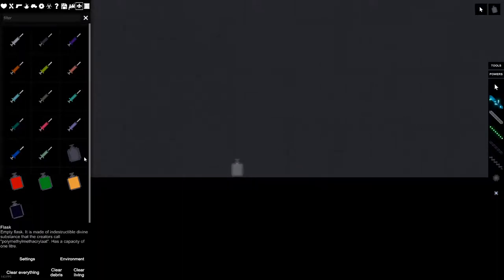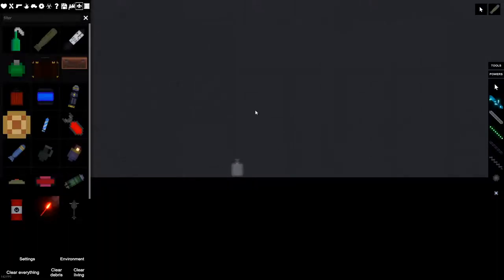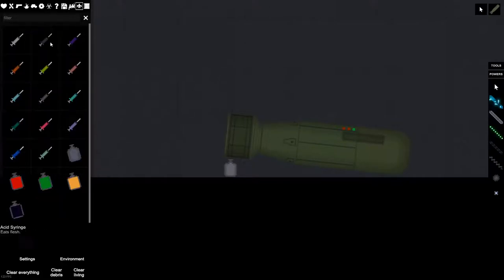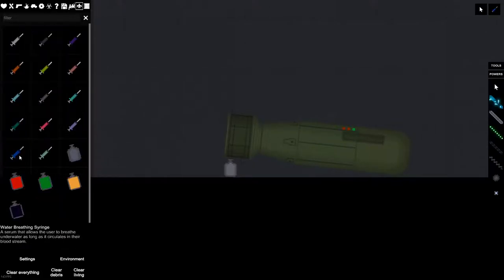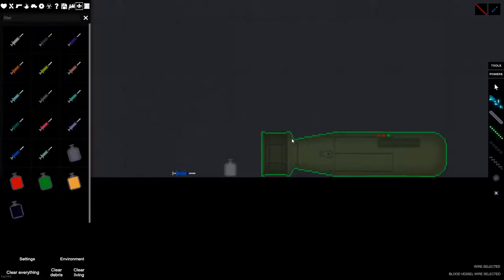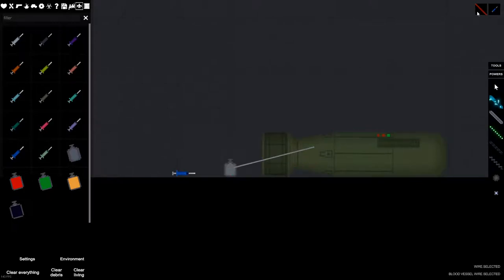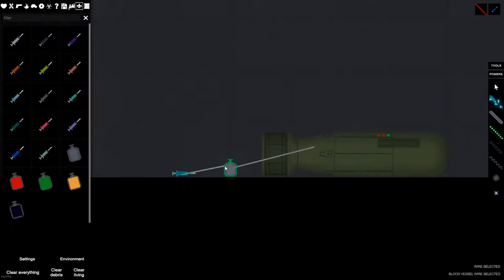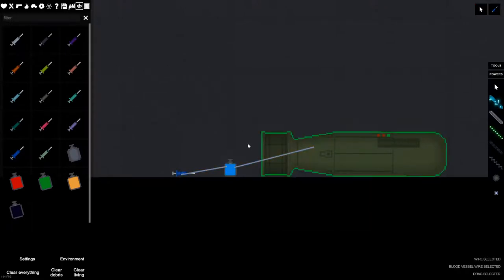How To Achieve Potion Seller and Radiant Achievement | People Playground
How to absolutely destroy 2 achievements at once! (Use potion with caution, lol JK do whatever the hell you want)